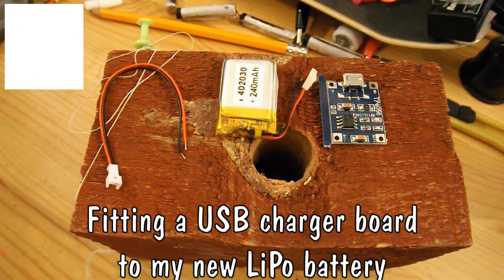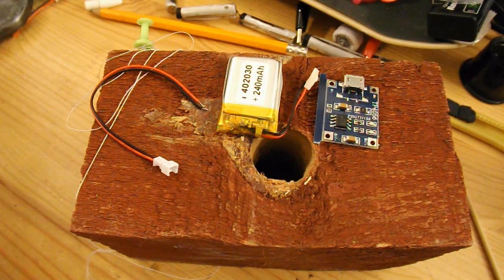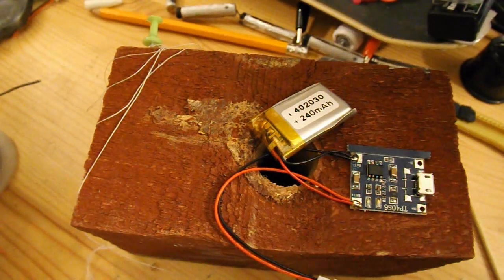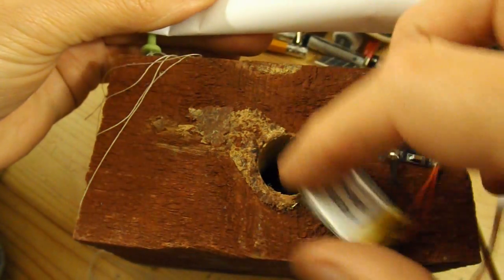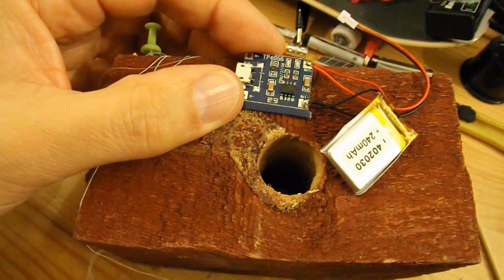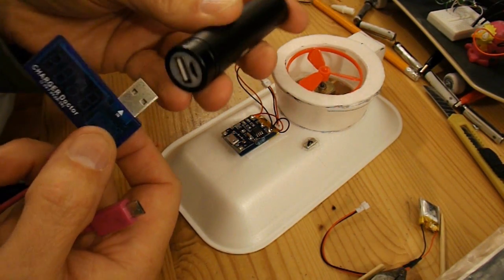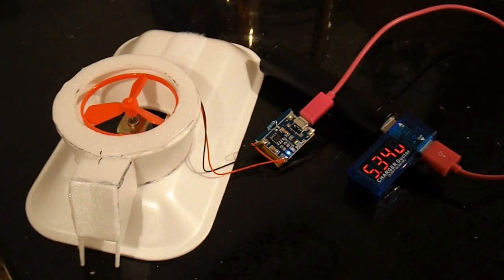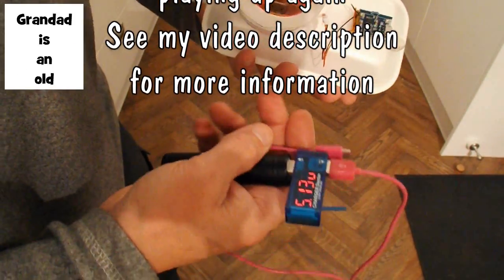Helpfile - Fitting a USB charger board to my new LiPo battery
Lately I have been needing more power to run some of my cars, boats, planes, hovercraft etc and although I have tried to avoid it I have finally started using LiPo batteries.
I was inspired by Julian Ilett's channel to do this LiPo charger board project so check out his channel to see his projects.
Yes, I know my soldering iron is a little big for this sort of work but it is the smallest one I have at the moment. Yes I did say 5 ohm when I meant 5K ohm at one point.
You may spot that the circuit board I used does NOT have battery protection so IF you intend to solder your battery to this charger board as a permanent fitting then you might want to make sure you get one with a protection circuit like this one 5pcs TP4056 with Battery protection LIPO Charger Module Board Micro USB

TP4056 Module R3 (RProg) value for setting the output current
R3
10k        130mA
5K         250
4K         300
3K         400
2K         580
1.66K      690
1.5 K      780
1.33K      900
1.2 K      1000

Taking on board some comments from centrospherecom
The charger doctor is not indicating the actual charge going into the battery it is showing the charge going into the charge board.
I could have used a different resistor if I had one, to get closer to the optimum charging current rate.

Here is Julian Ilett's video that inspired this project
New TP4056 Lithium Cell Charger Module with Battery Protection

I am not endorsing these products I am just answering the questions people will ask. I suggest you do your own search as the prices and specifications will vary and the links I used will probably be out of date when you come to read this so I now just list the item title and you can cut and paste it into your eBay search. It will probably work on other online stores too.
5V Micro USB Charger Module 1A Lithium Battery Charging Board
or TP4056 with Battery protection LIPO Charger Module Board Micro USB